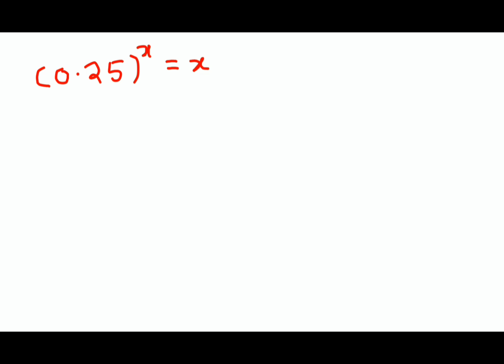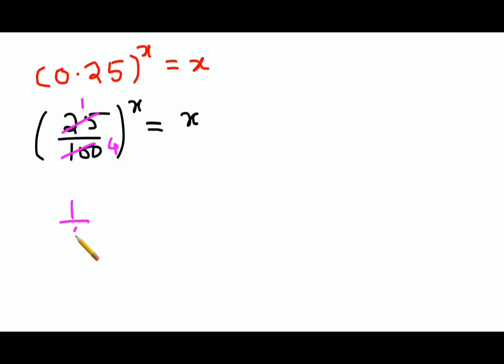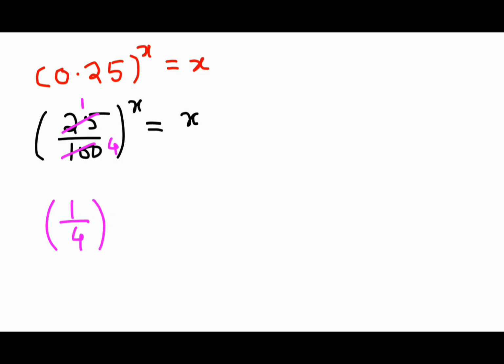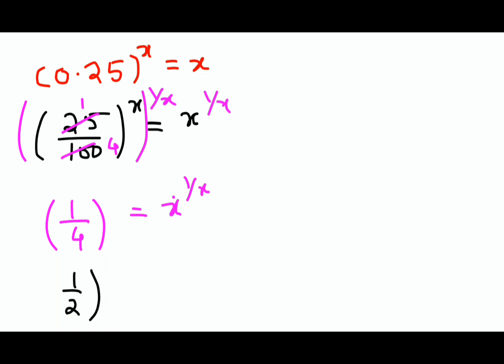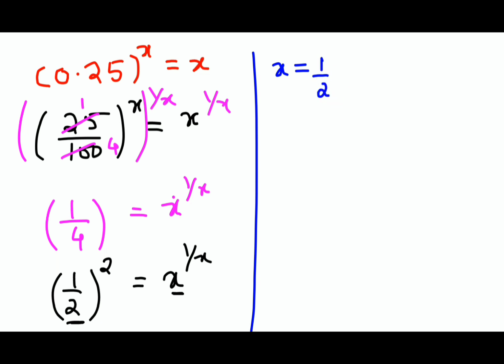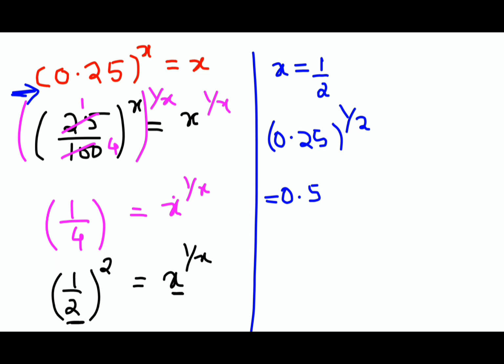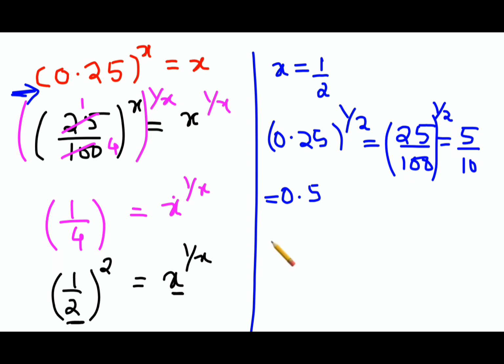Literally 90% failed to solve this Nice Math Olympiad Question! Can you?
what a nice math olympiad question solving
what is mathematics olympiad